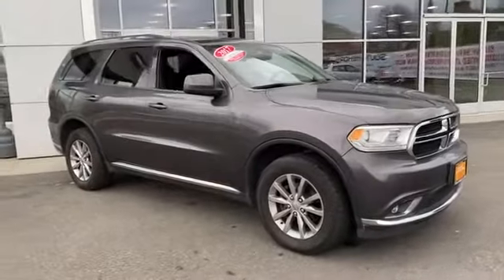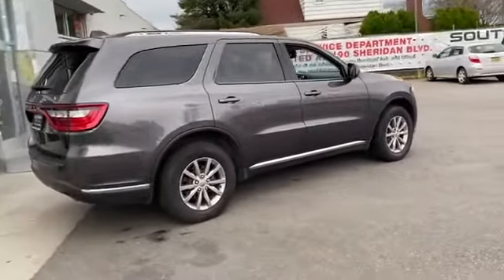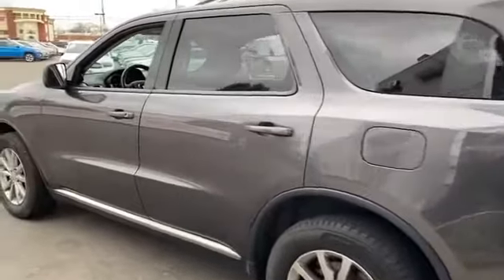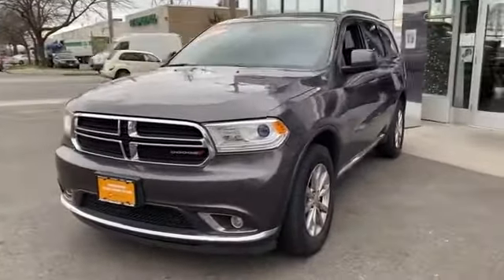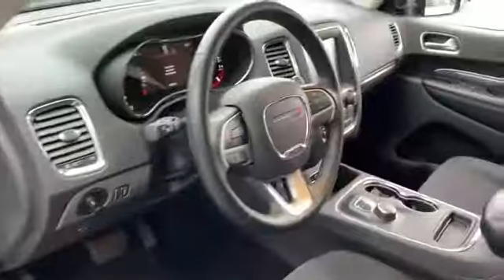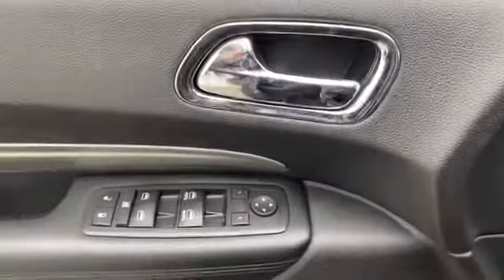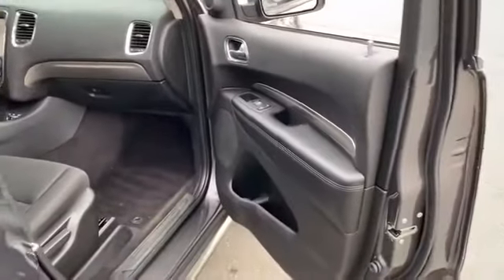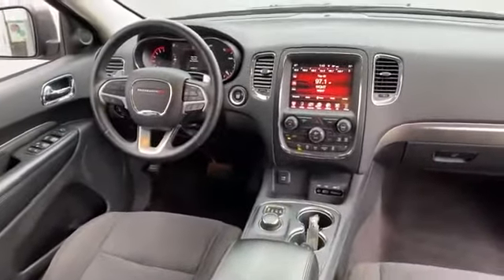Used 2017 Dodge Durango SXT 1C4RDJAG9HC918188 Inwood, South Shore, Five Towns, Queens, New York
2017 Dodge Durango SXT 1C4RDJAG9HC918188 Video

This 2017 Dodge Durango SXT 1C4RDJAG9HC918188 is full of phenomenal features such as: